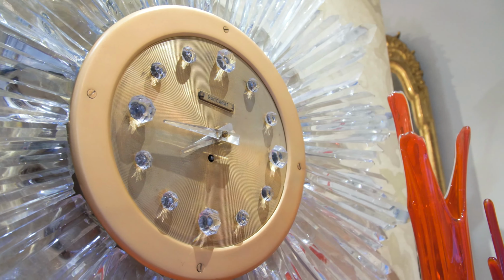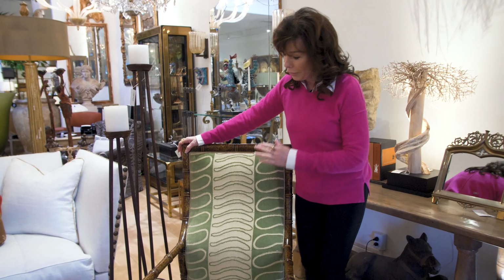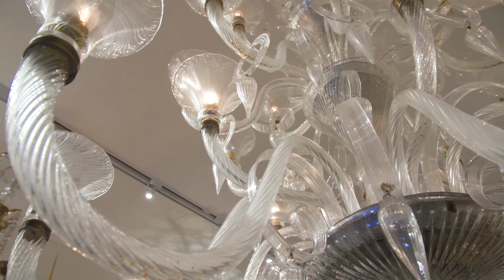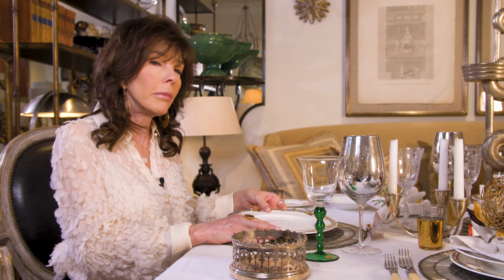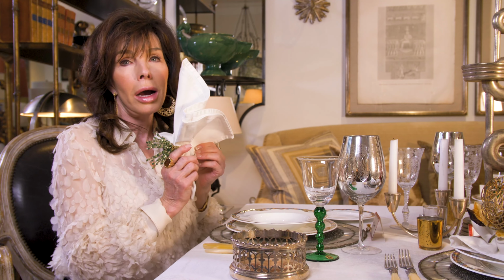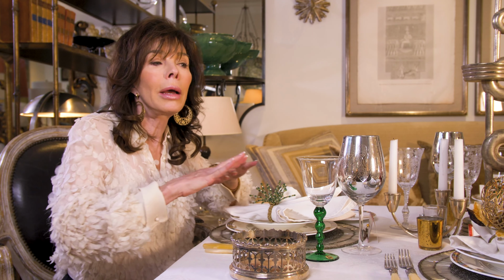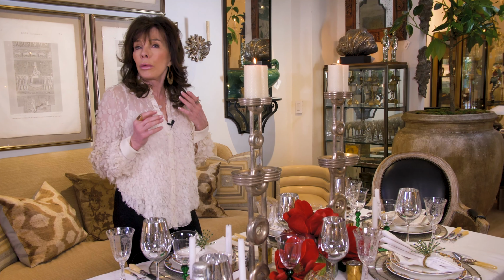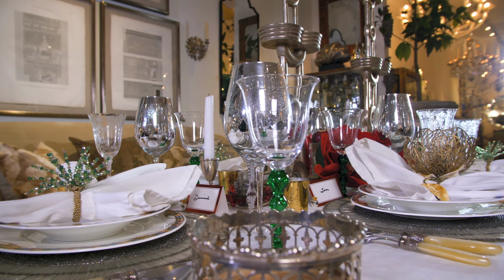Design Tips: Table Settings | Donna Livingston Design | Los Angeles Interior Designer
Donna will show you tips interior design tips on how to make beautiful table settings for any occasion! Whether it be for the holidays or a special celebration, you'll have all the tools to create an amazing experience for your guests. Special thanks to Cache for letting us film at your Los Angeles showroom!